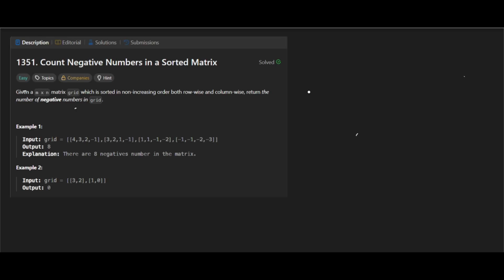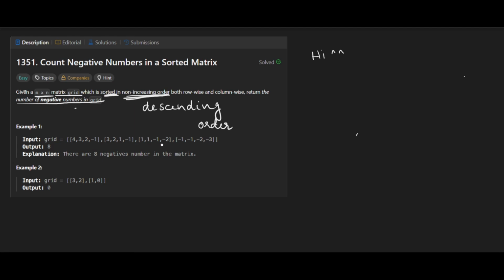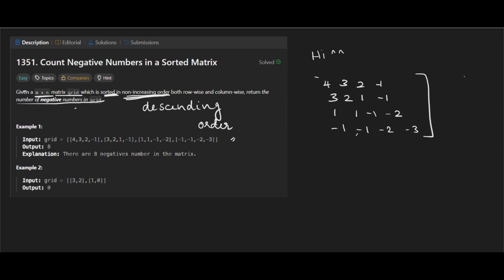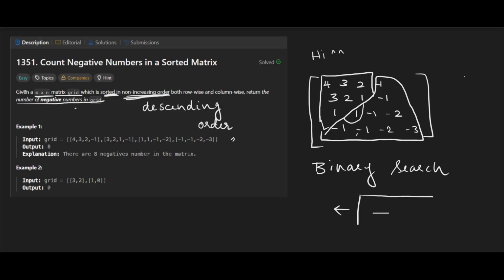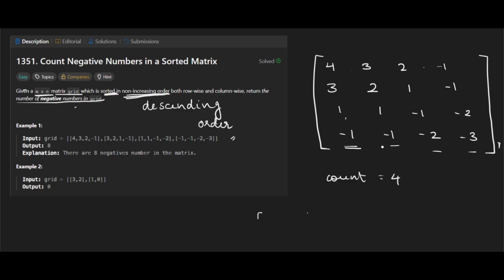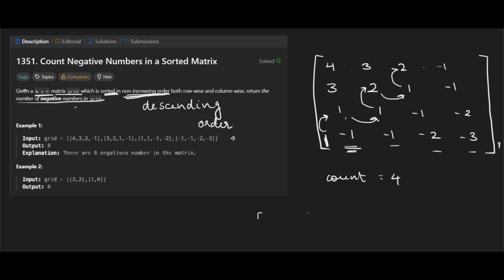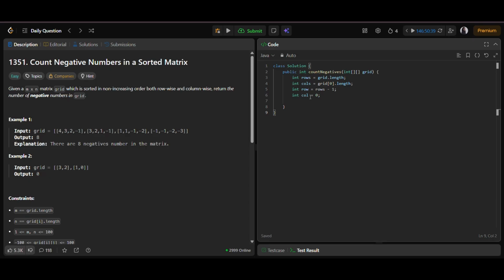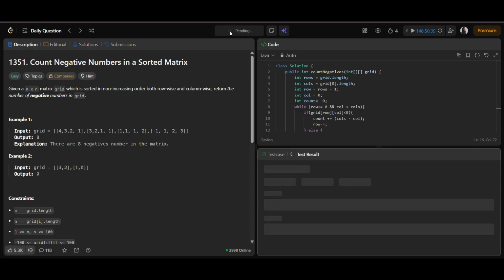1351. Count Negative Numbers in a Sorted Matrix | Leetcode POTD